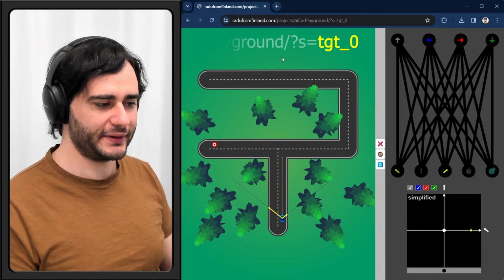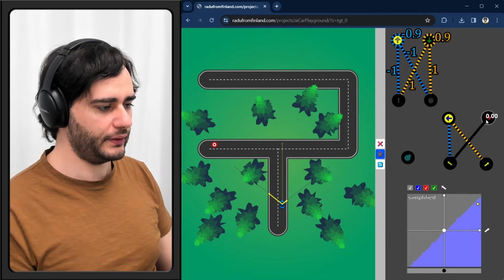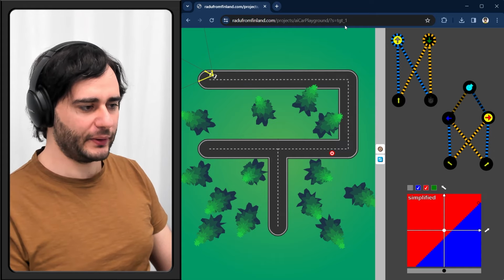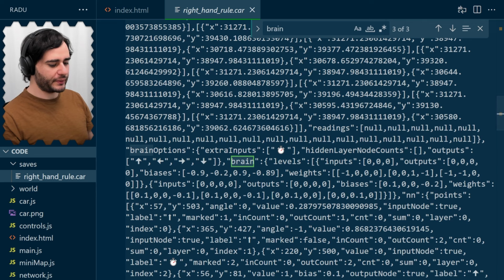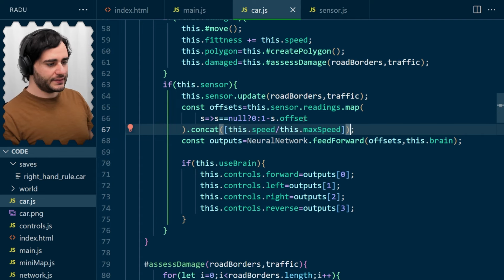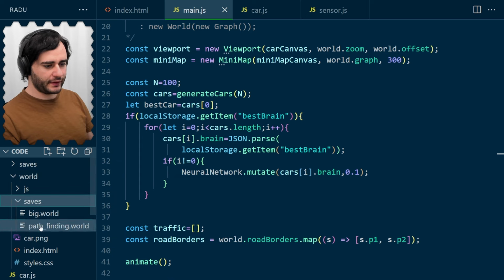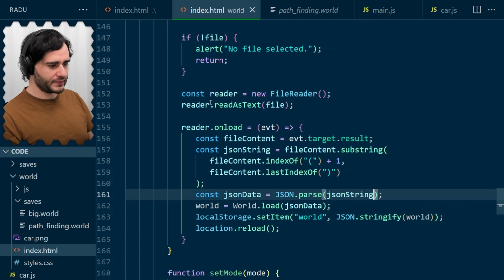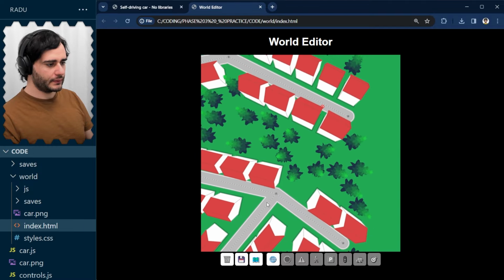Understanding AI - Lesson 5 / 15: Navigating to Target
Step into Lesson 5 of the "Understanding AI" course, where we take our AI car on a new journey! In this session, we introduce a compass sensor to experiment with navigation.

While the compass approach may not be the ultimate solution, we delve into its implementation to showcase its limitations in practical scenarios. Join me as we uncover the shortcomings and understand why the upcoming study of path-finding algorithms is crucial for enhancing our AI car's capabilities.

In this lesson I'll also guide you through updating the self-driving car codebase to seamlessly integrate the cars we create in the playground, setting the stage for the upcoming path-finding adventures. It's time to get back into the code saddle – pun intended!

💻CODE💻
1. Follow Along (11. MiniMap)
2. Code After This Lesson (1. Starting Codebase)

Join me in this enlightening lesson as we advance our understanding of AI, experiment with practical applications, and gear up for the coding challenges ahead. Whether you're a coding enthusiast or new to the world of AI, this lesson promises valuable insights and hands-on learning. 🚗🧭

⭐TIMESTAMPS⭐
00:00 Introduction
01:15 Compass Sensor
03:21 Basic Driving Logic
06:45 Simple Turn Logic
08:39 Using the Compass Sensor
10:55 Problem with This Approach
13:25 Adapting the Codebase